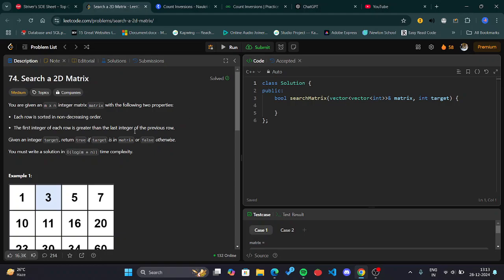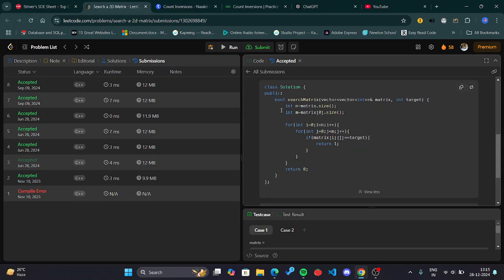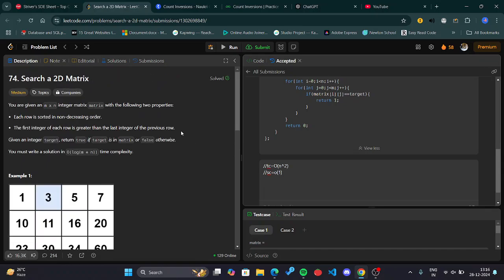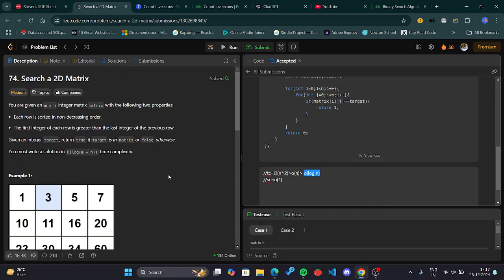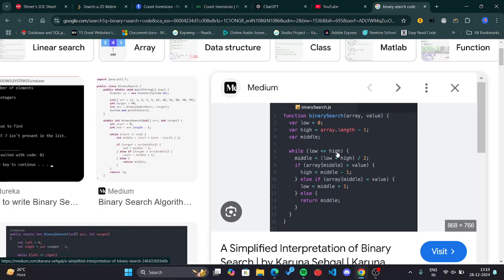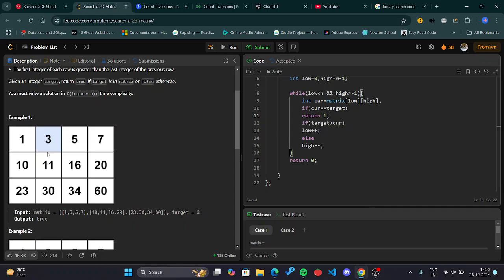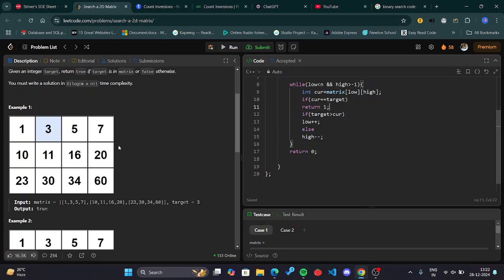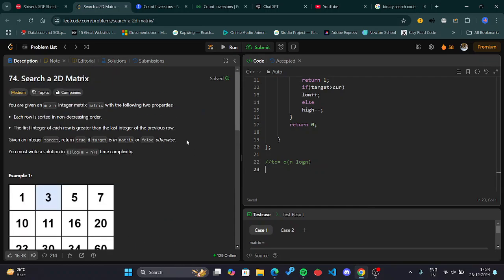74. Search a 2D Matrix